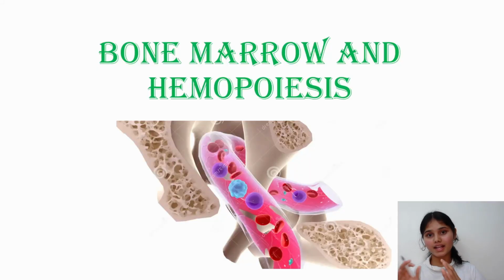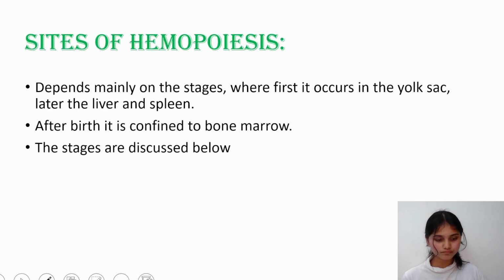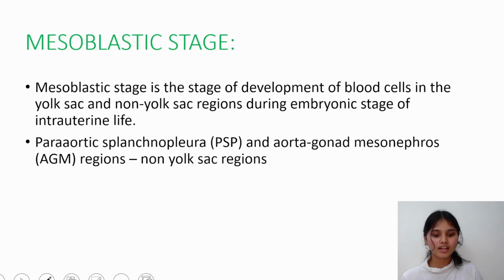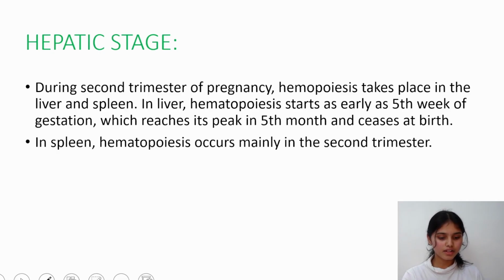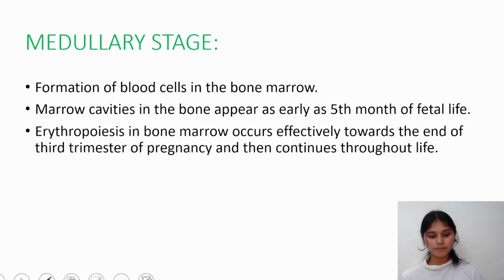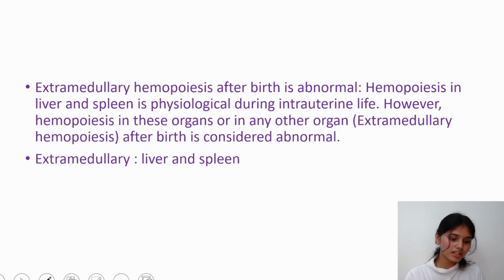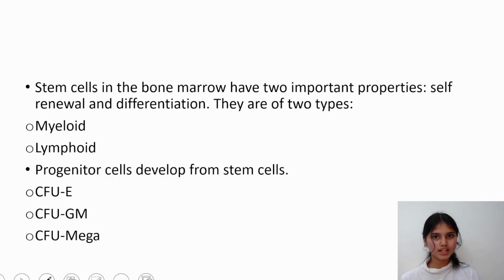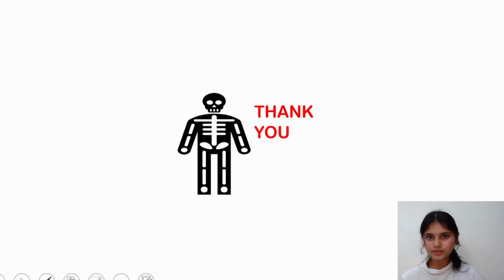Bone Marrow & Hemopoiesis: A Complete Physiological Overview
This video explains the bone marrow and the process of hemopoiesis in a clear and easy way. Learn how blood cells are formed and the key points needed for exams. Perfect for MBBS students and quick revision.